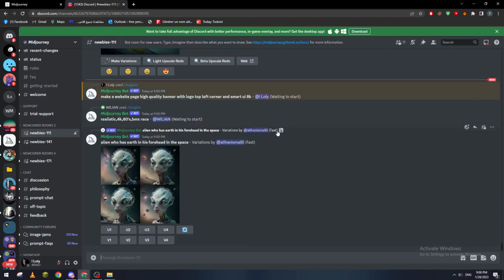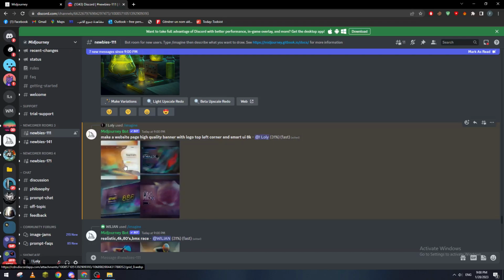How to use AI for UX Website design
How to use AI for UX Website design, in those day we advise to use AI for your ux creation.